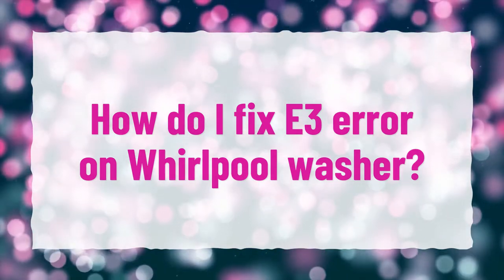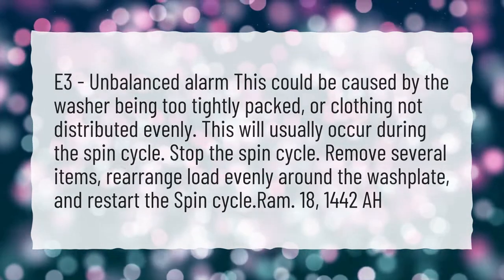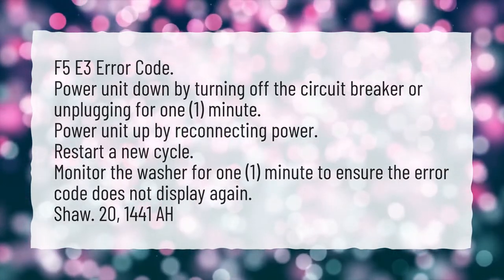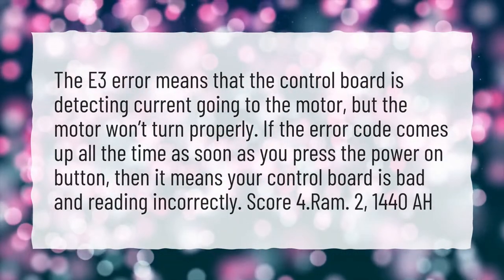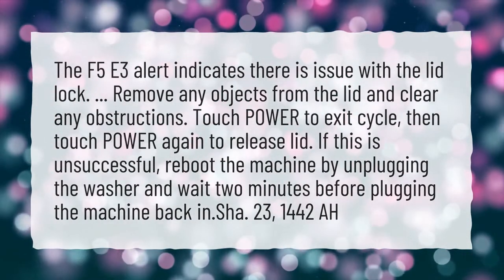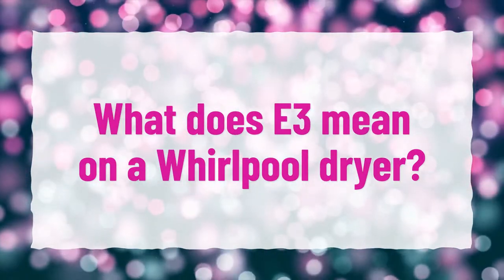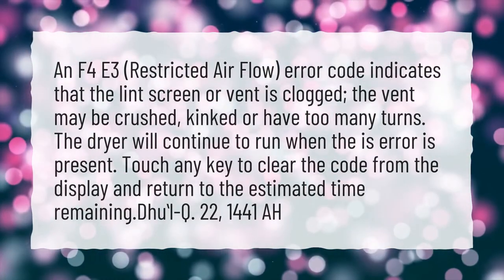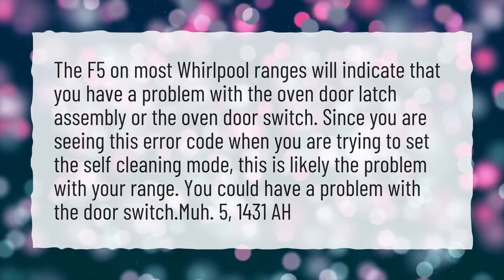How do I fix E3 error on Whirlpool washer?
More About What Does E3 Mean On Washing Machine? • How do I fix E3 error on Whirlpool washer?